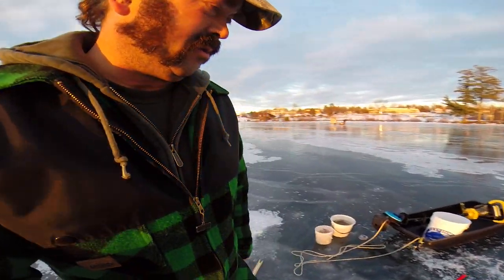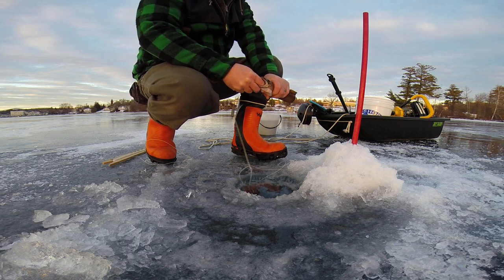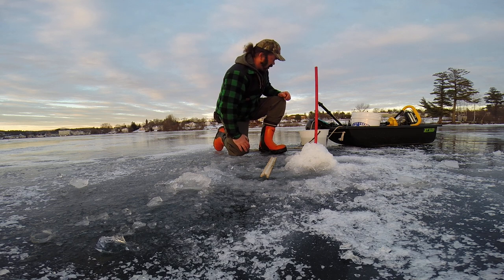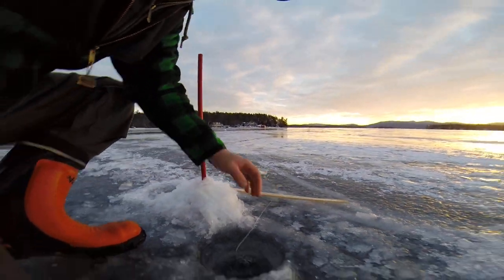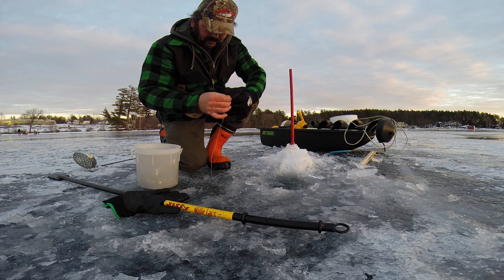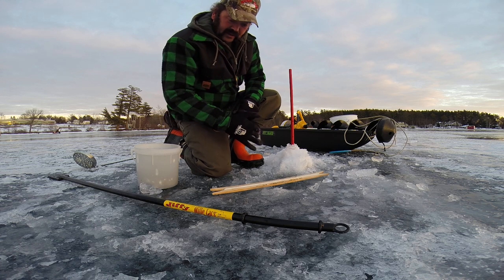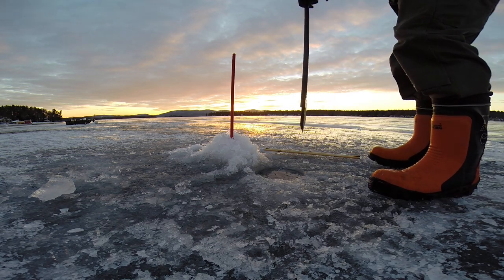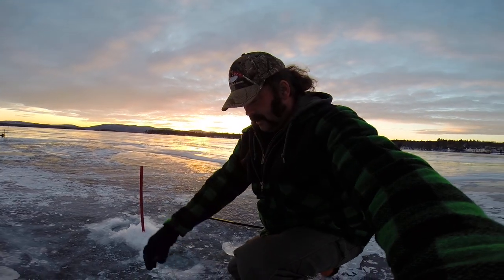Good day cusk fishing, 6 traps 6 cusk!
Another great day on the ice I caught 6 cusk on 6 traps, time for a chowder!